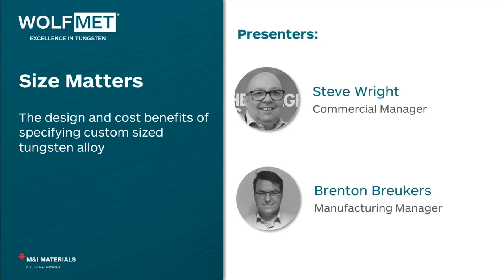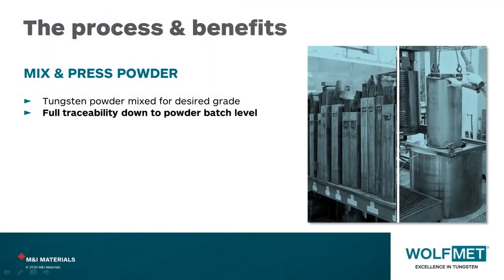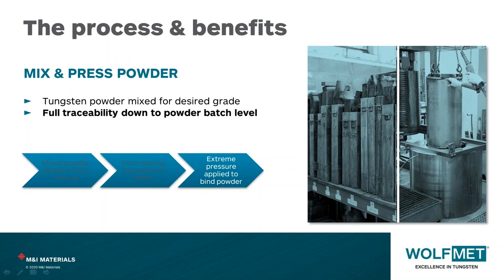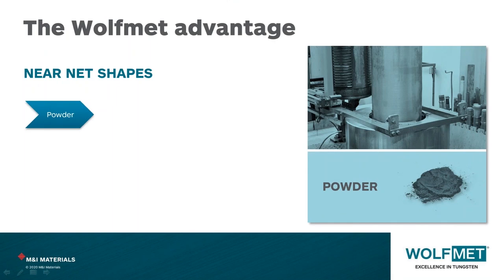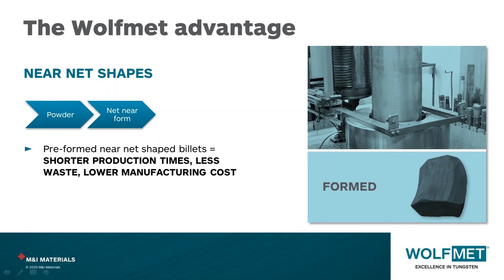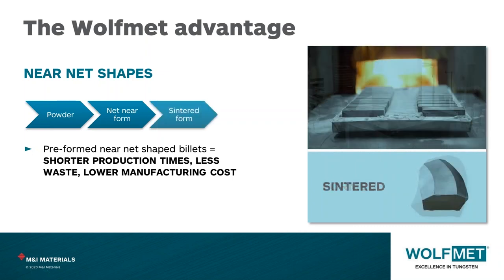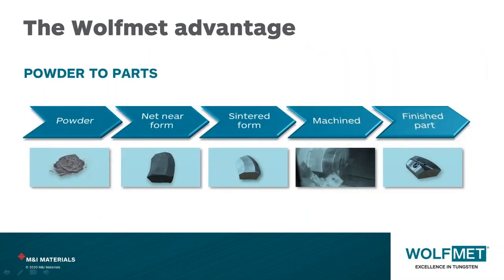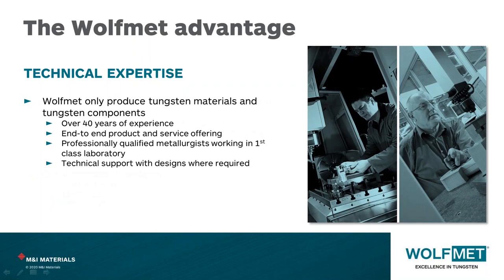Wolfmet Tungsten Alloys | Webinar - Size Matters!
If you design tungsten alloy components, or are responsible for purchasing tungsten alloy, then this webinar offers a valuable insight in to how tungsten alloy is manufactured, how it can be incorporated in to components, and how to exploit hidden cost saving opportunities when purchasing bar stock or components.